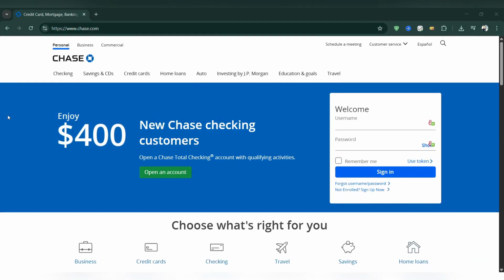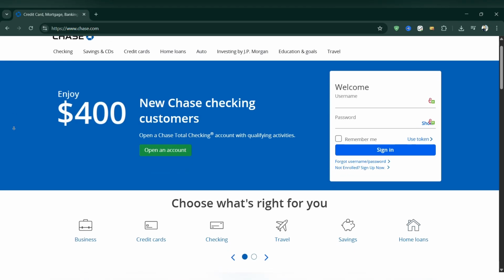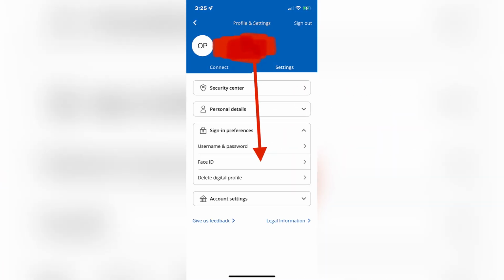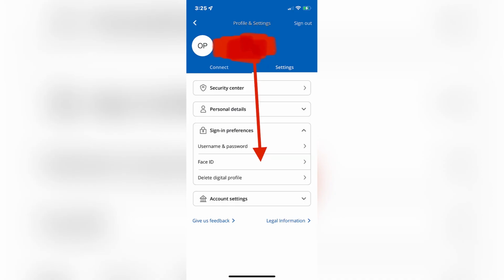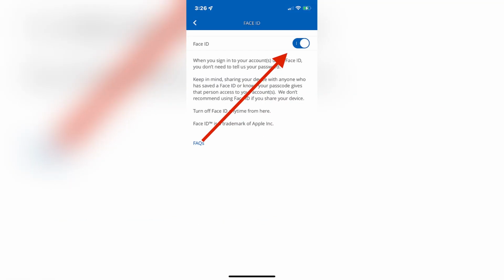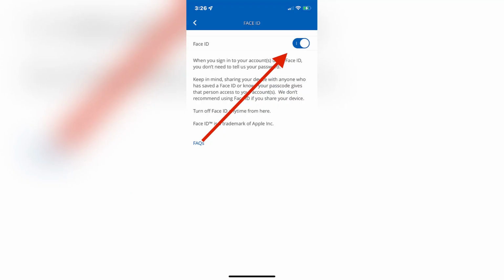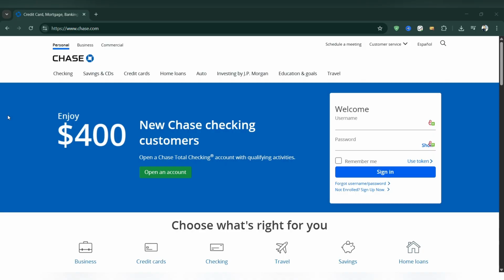How to Set Up Chase App Face ID in 2026 | Secure Login Step-by-Step Guide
Want to know how to set up Face ID on the Chase app in 2026? This complete step-by-step tutorial shows you exactly how to enable Face ID for fast and secure login on the Chase mobile banking app 📱🔐. Using Face ID helps you access your Chase accounts quickly while keeping your personal and financial information protected.

In this tutorial, you’ll learn how to turn on Face ID in the Chase app settings, make sure your device supports Face ID, and link biometric login to your Chase account safely. We also explain how Face ID works with Chase security features and what to do if Face ID is not showing or not working properly.

This Chase app Face ID guide is perfect for beginners, iPhone users, and anyone who wants a more convenient way to sign in without entering a password every time. You’ll also see how to disable or reset Face ID if you change devices or update your phone settings ⚙️.

If you use the Chase app for checking accounts, savings, credit cards, or daily banking, enabling Face ID can save time and improve security. By the end of this video, you’ll confidently know how to set up and use Face ID on the Chase app in 2026 for a smoother, safer banking experience 🚀.